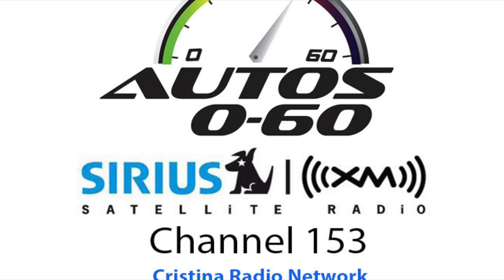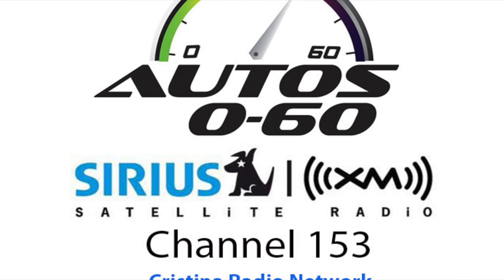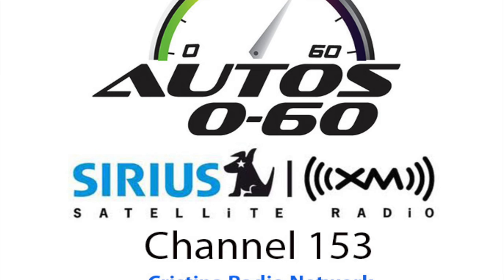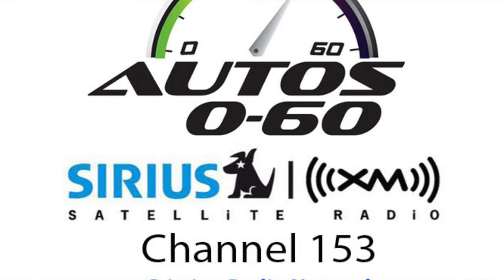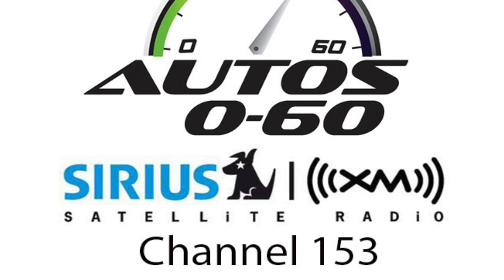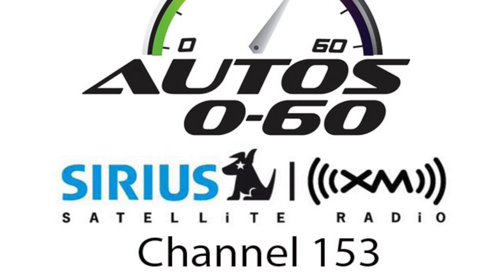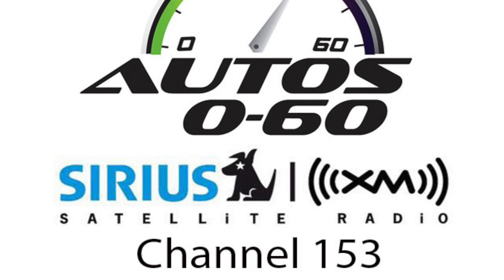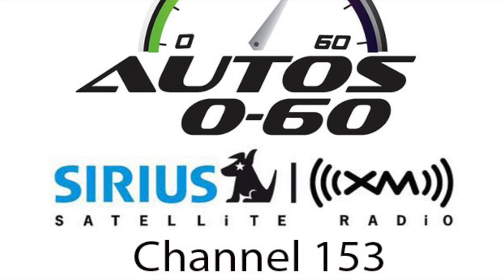Autos 0-60 - Wayne Gerdes driving with the new Shell V-Power NiTRO+ Premium Gasoline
Fuel Efficiency World Record Holder and Hypermiler, Wayne Gerdes, will drive across the US to demonstrate how different fuel technologies perform against each other under the same driving conditions using the same vehicle, driver and base engine.

By modifying the engine of a 2014 Dodge Charger, Shell can run a side-by-side comparison of their newest fuel, Shell V-Power NiTRO+ Premium Gasoline, to competitor premium gasolines. This is a brand new fuel launch unlike anything currently on the market, and will involve a massive campaign beginning June 1.